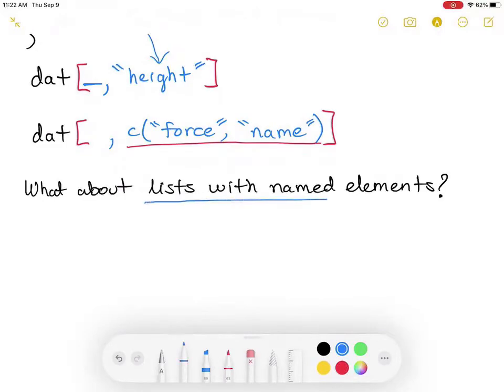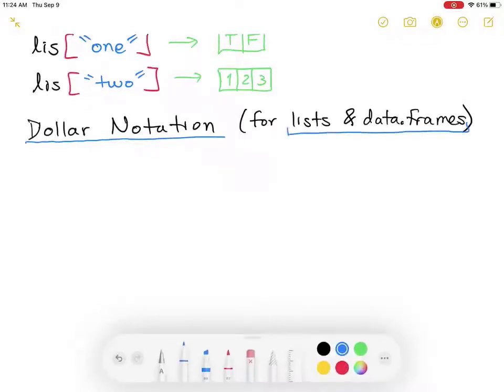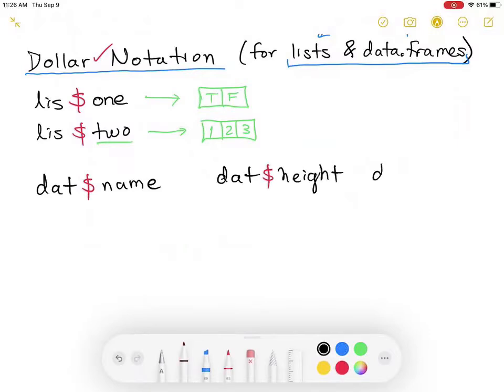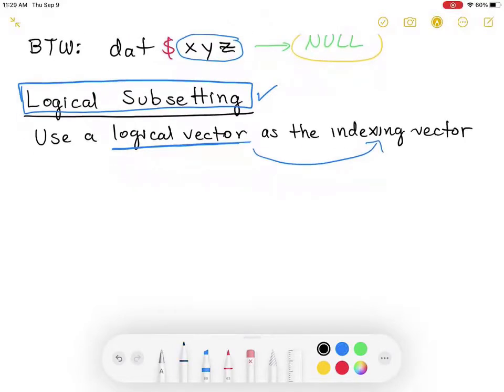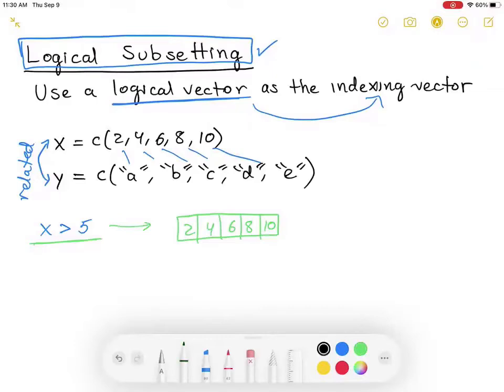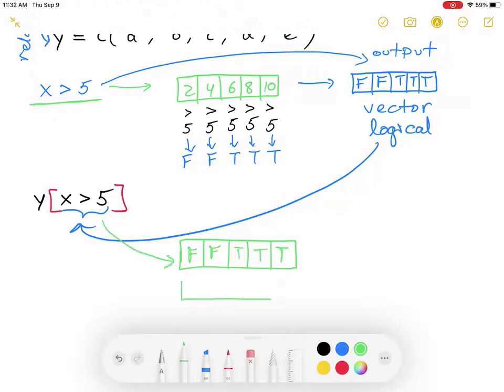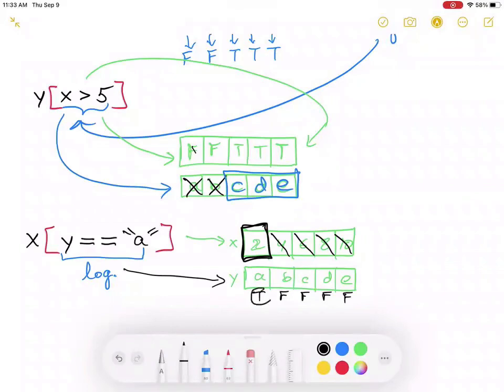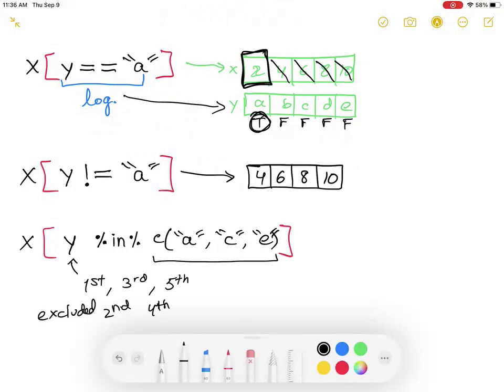R Programming - Subsetting Objects Part 4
In this video (part 4) I continue discussing how to subset R lists that have named elements. Also, I describe the so-called "dollar notation" for how to use the dollar operator to extract or select single named elements of a list or a data-frame. And finally, I explain the notion of logical subsetting which consists on using a logical vector as the indexing vector.